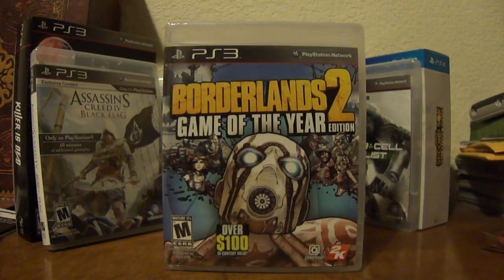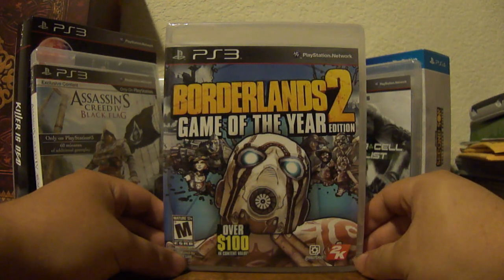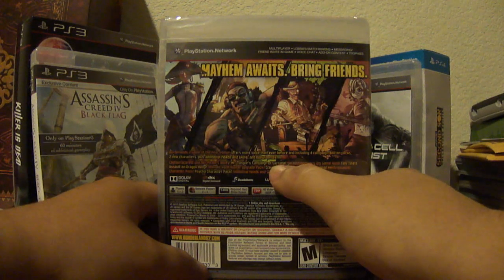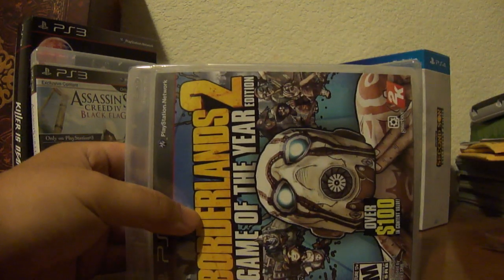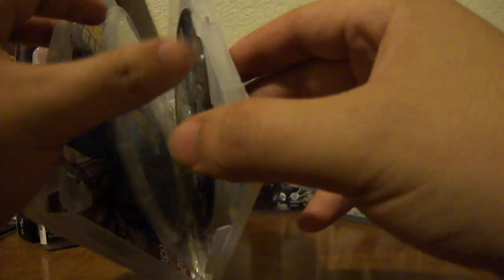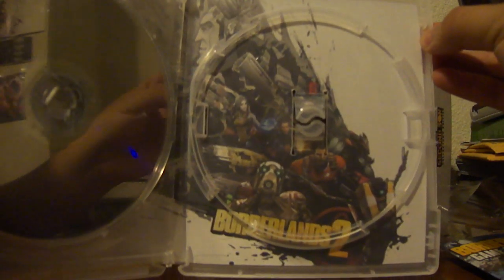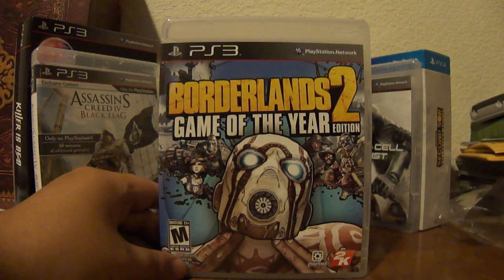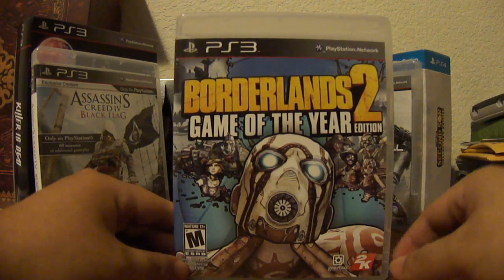KSN Gaming's Borderlands 2: Game of the Year Edition Unboxing (PS3)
Hey viewers, this is KSN, and enjoy the unboxing of Borderlands 2: Game of the Year edition!